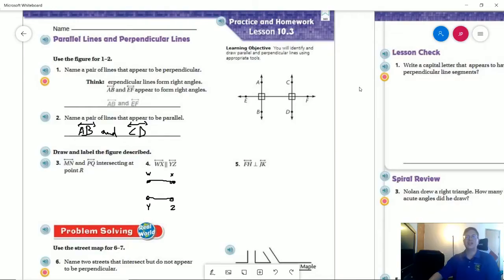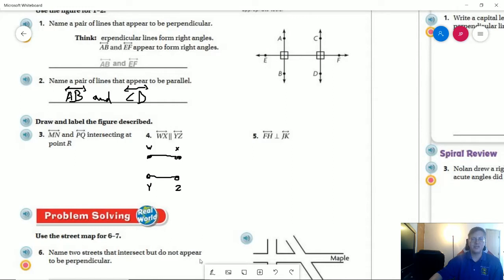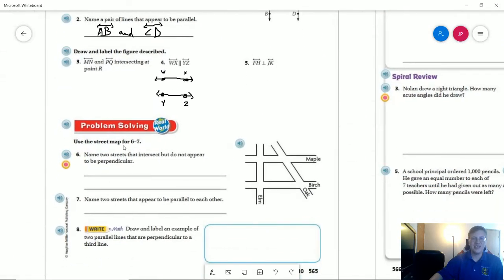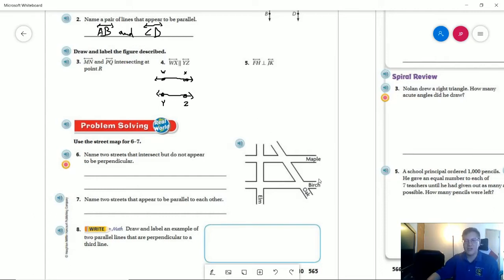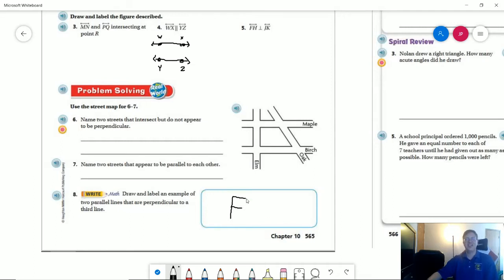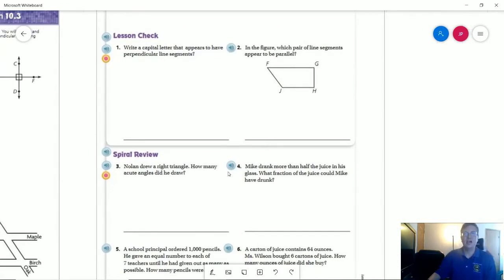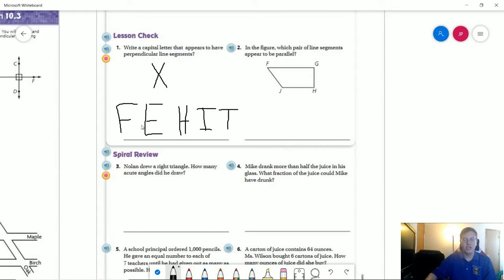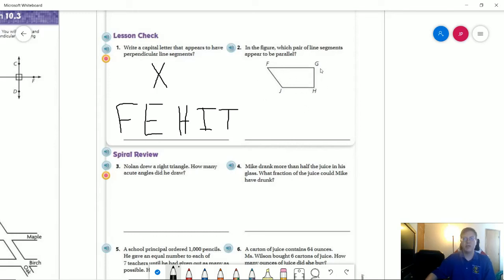4th Grade Go Math Lesson 10.3 Homework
Here are the answers to the homework problems.  If you have any questions, please ask in Google Classroom.  Have a great weekend!